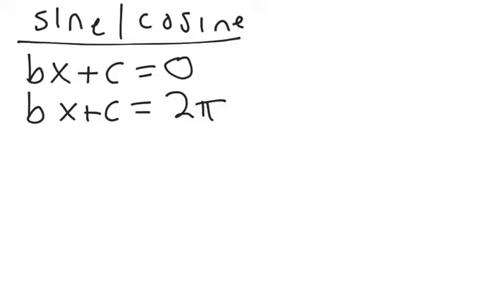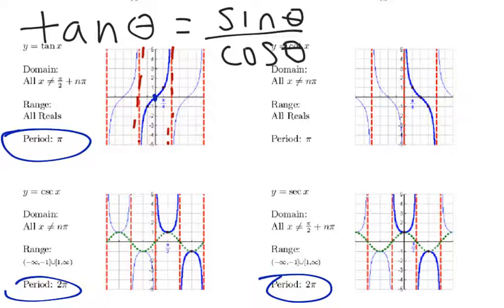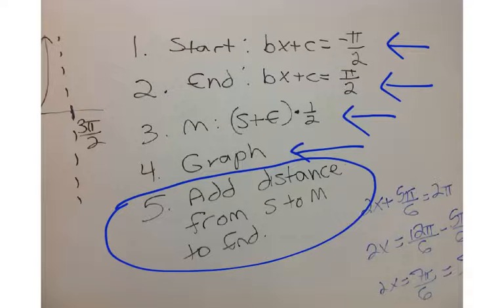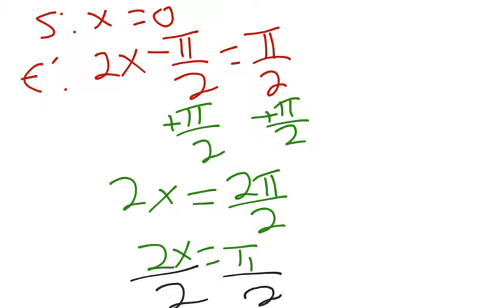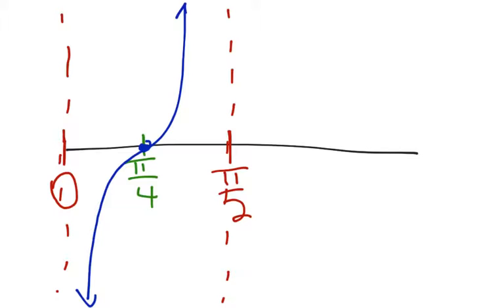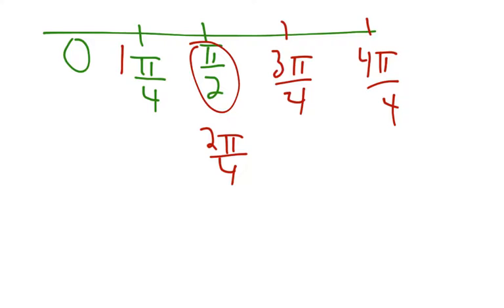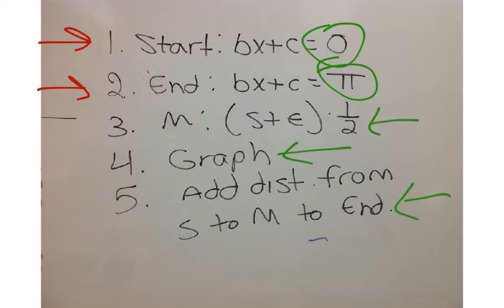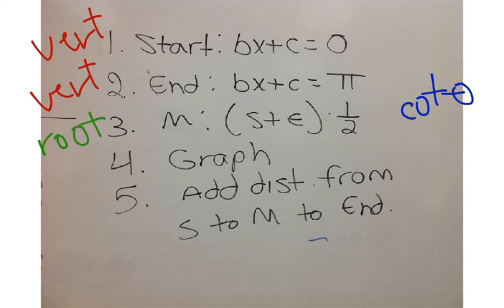Start and End of TanCot